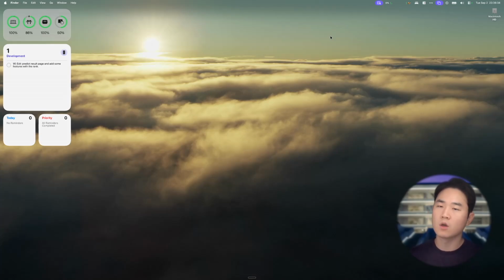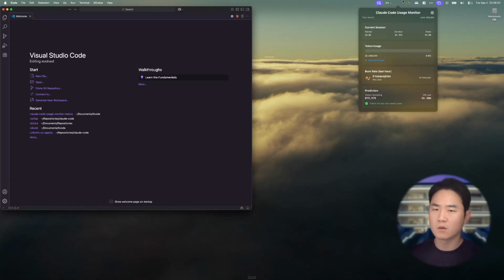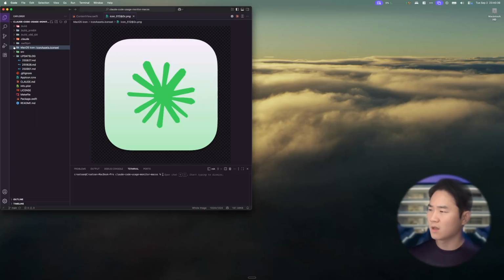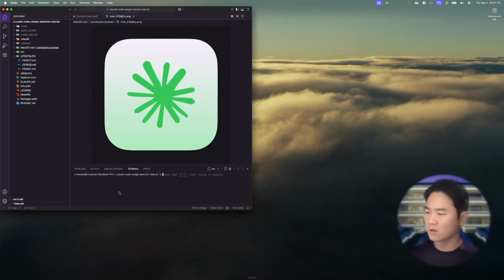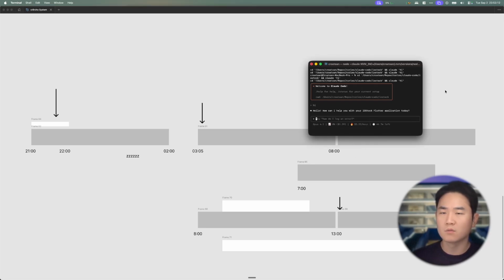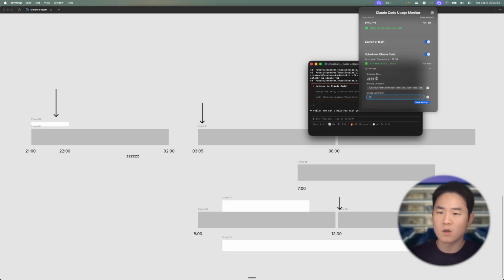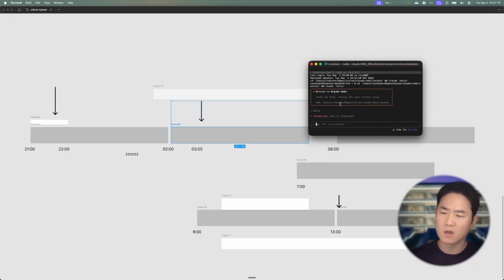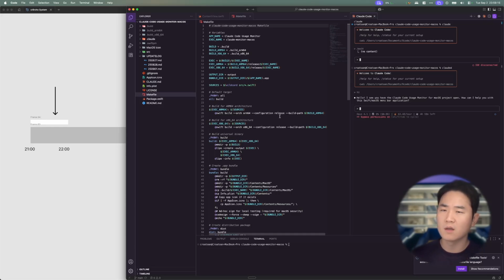Claude Code Mac Menubar: Usage Monitor & Auto Schedule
Claude Code usage monitor for MacOS menubar with auto schedule & custom command features.